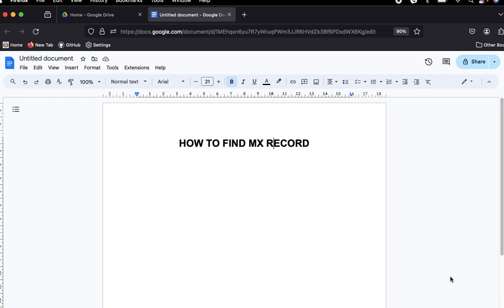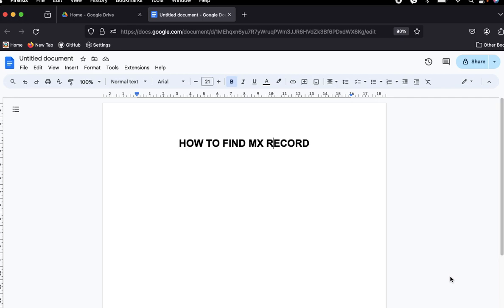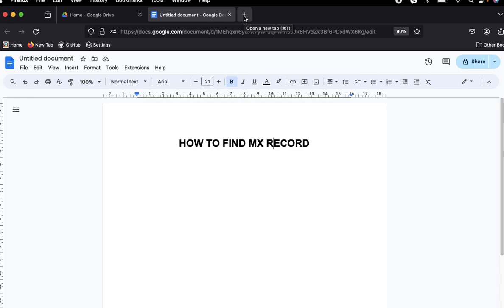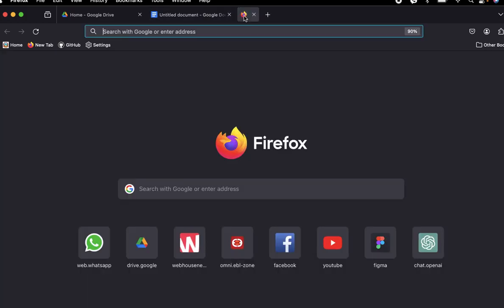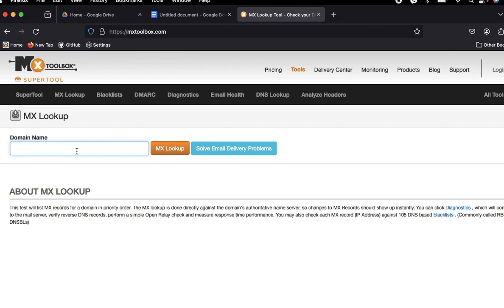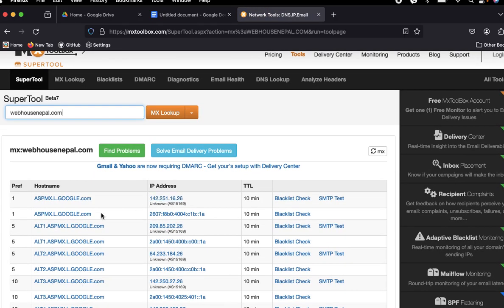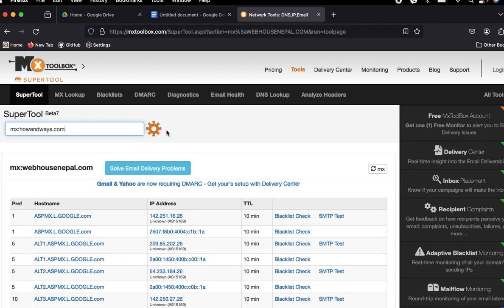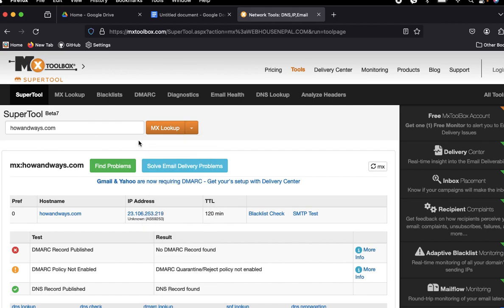How to find mx record | Check MX records of domain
In this tutorial, I will show you step-by-step how to find MX records for any domain from thirdparty. MX records are crucial for managing email services and ensuring smooth communication within your organization or with clients. Whether you're an IT professional, a small business owner, or just curious about domain management, this guide will simplify the process for you.

In this video, you'll learn to and will be able to see What MX records are added to your website.

Finding MX records doesn't have to be daunting. With our easy-to-follow instructions and the user-friendly interface of MXToolbox, you'll be able to retrieve this vital information within minutes, empowering you to manage your email infrastructure effectively.

Don't let confusion over MX records hinder your email communication. Watch our tutorial now and become proficient in finding MX records using MXToolbox.com!